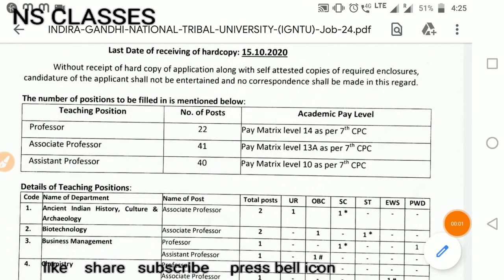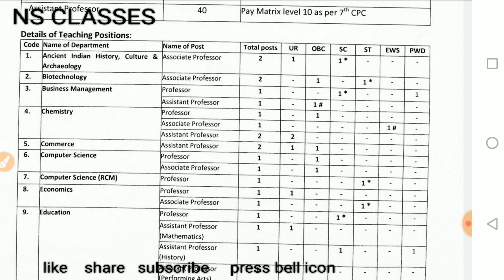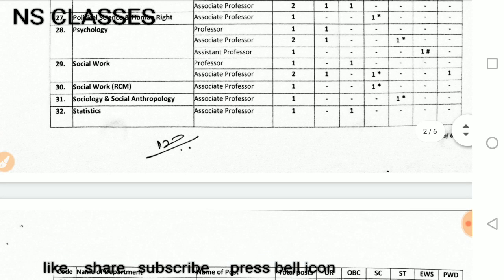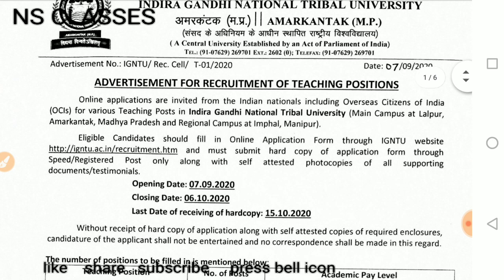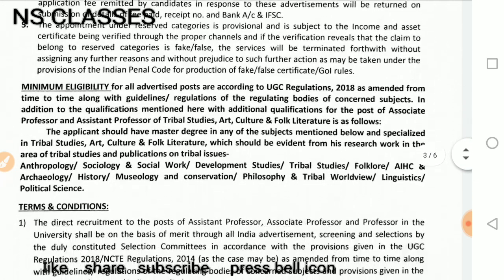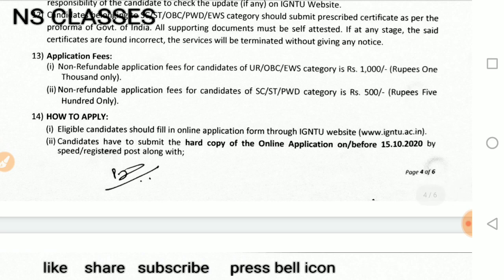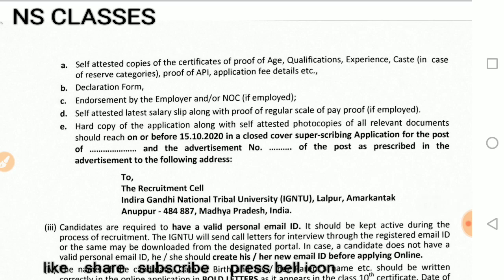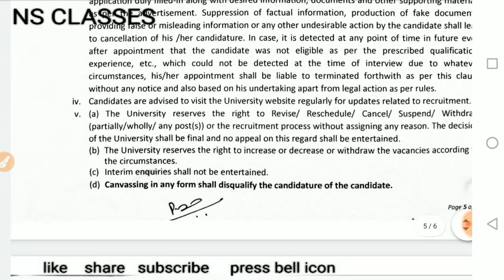University Teachers recruitment 2020 - 2021 // professor/Associate Professor /assistant professor